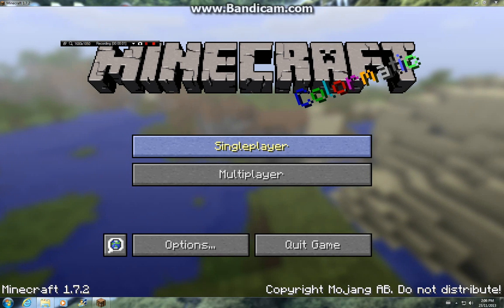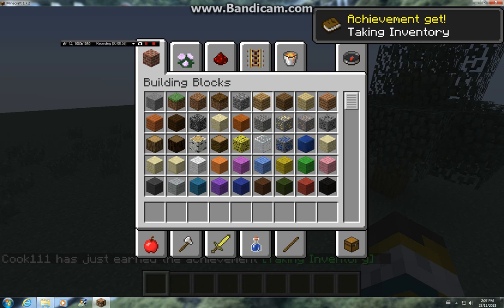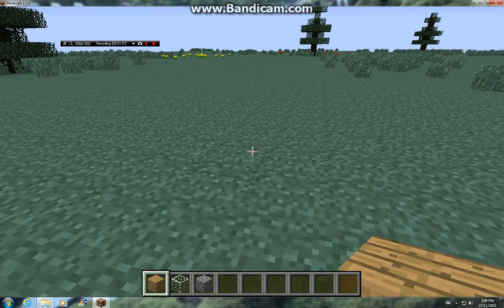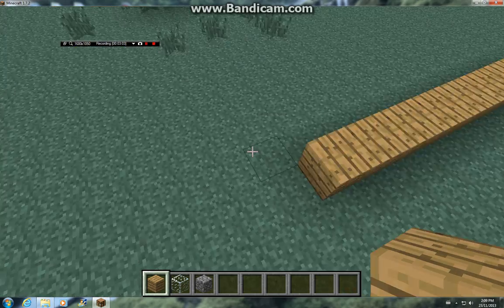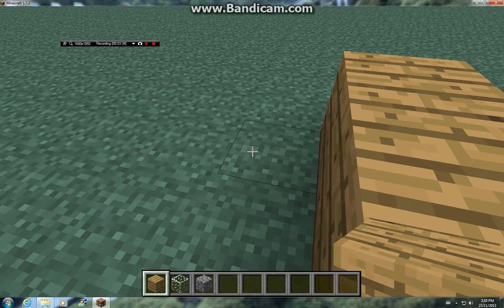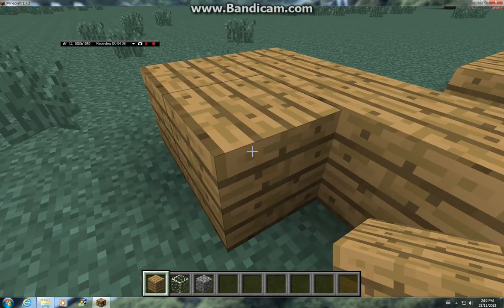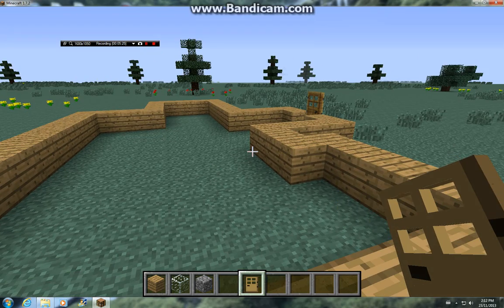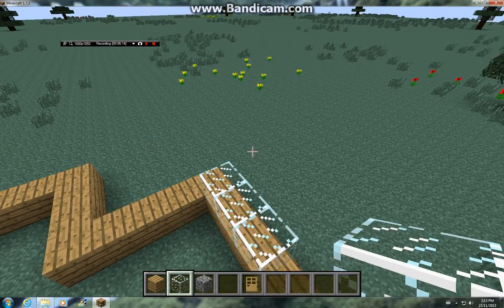cool modern house